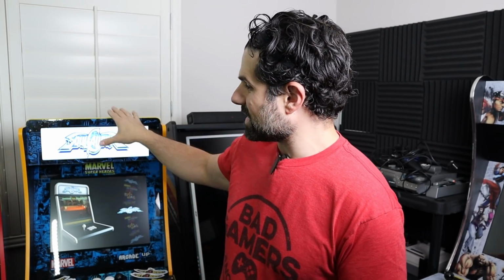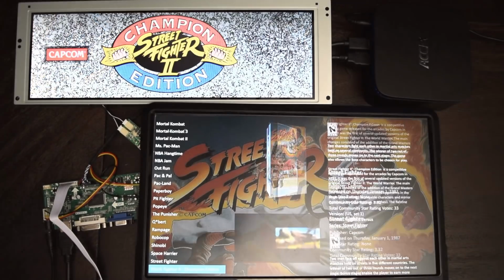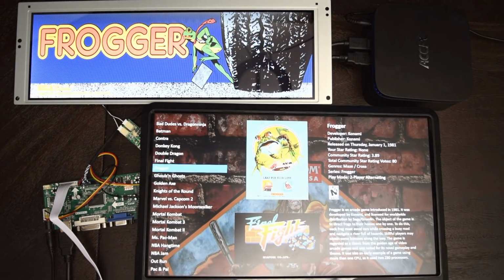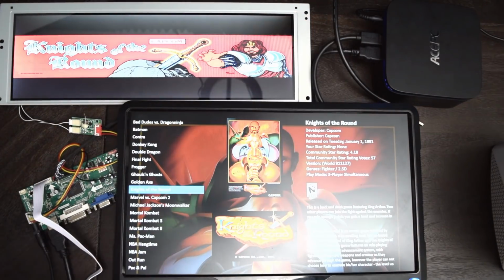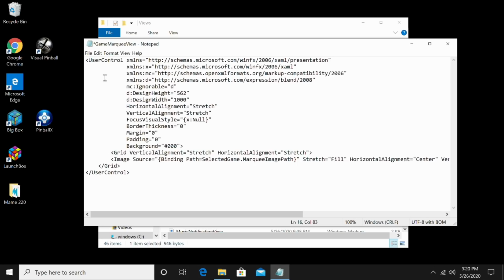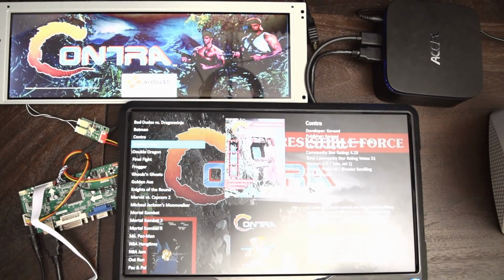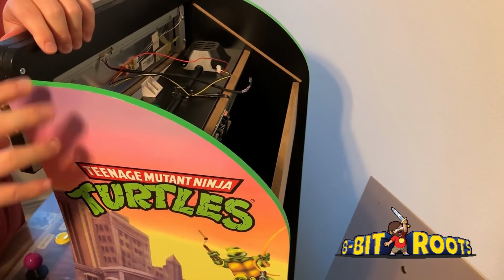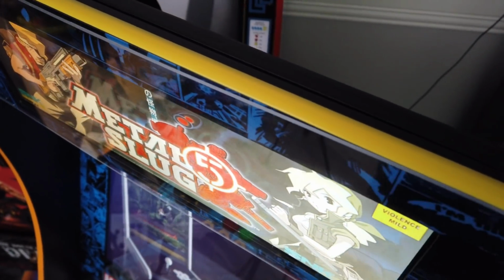Arcade1up LCD Marquee MOD by 8-bit Roots!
LCD Screen Standalone 14.9" w/ VSDISPLAY Board:

Pi4 w/ Attract Mode Base Image (No ROMs / DIY)

IMPORTANT: You will need BigBox Premium in order to enable dynamic Marquee Support

RetroRalph, LLC. - Arizona Based Company